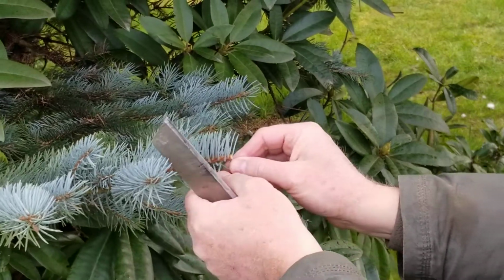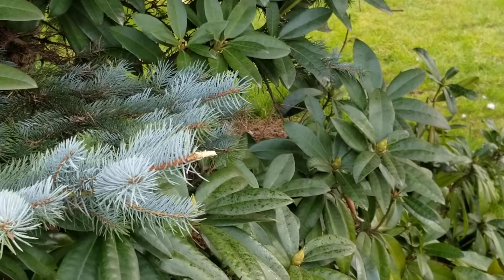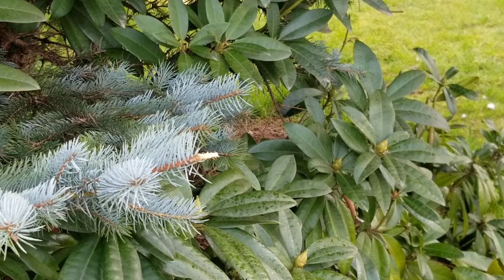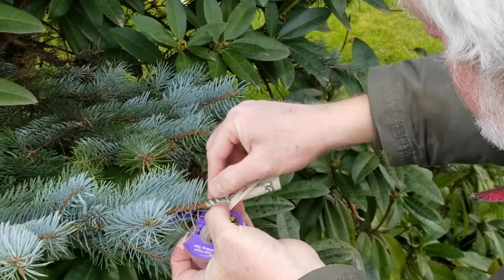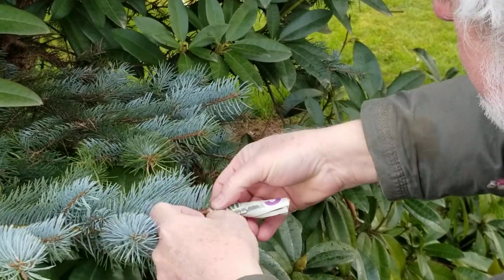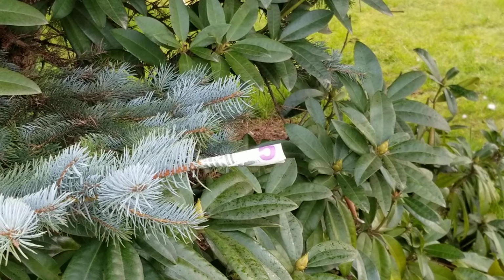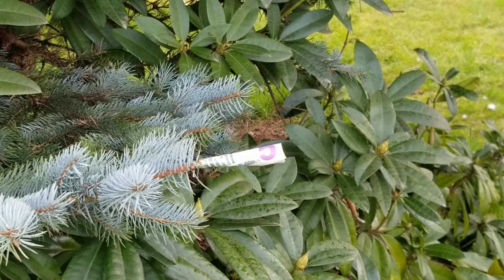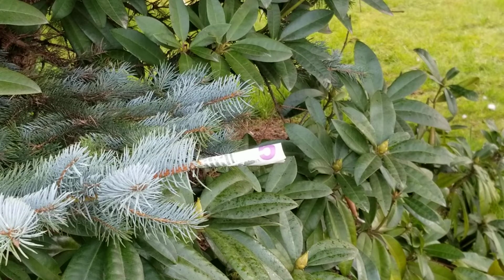How to graft a money tree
How to make money grow on trees.